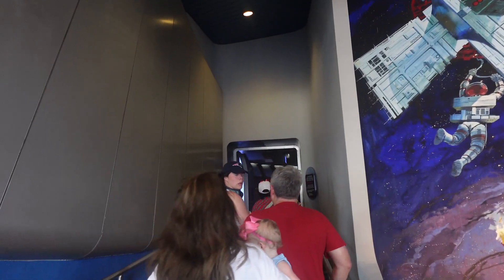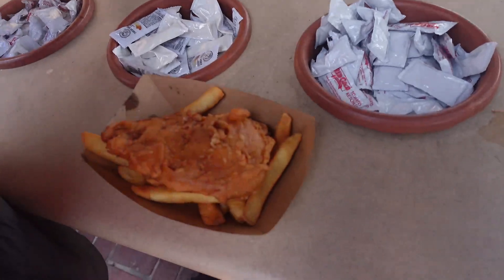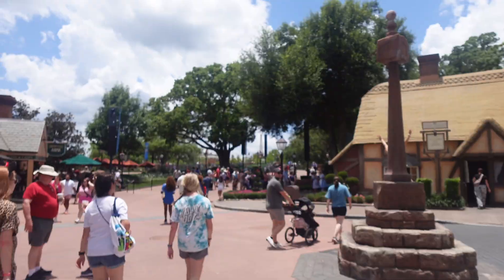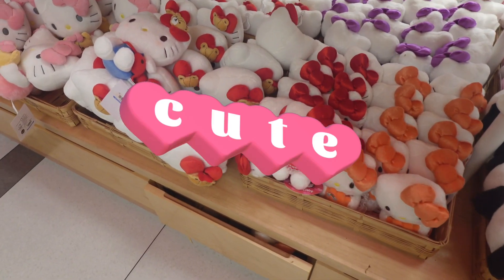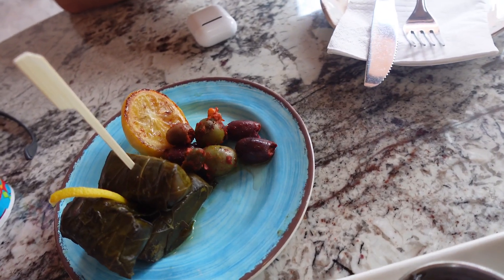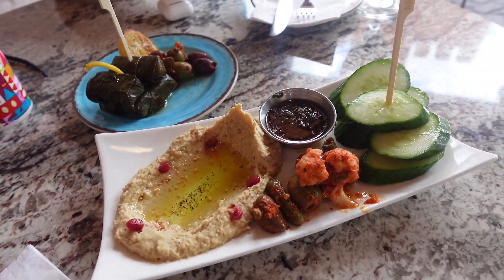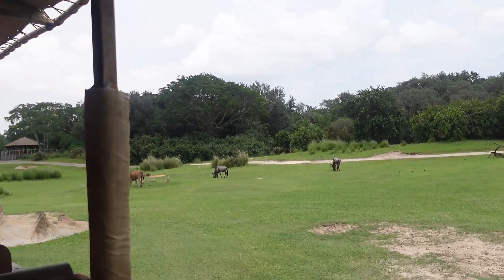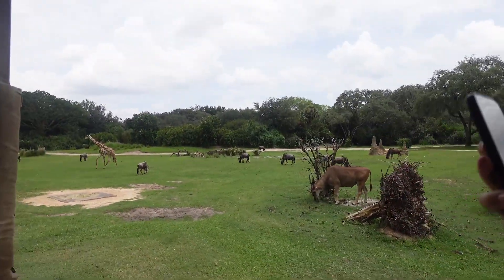DISNEY WORLD VLOG//THE AWESOME LIFE OF A FLIGHT ATTENDANT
Good afternoon beautiful souls! How are you doing today? I am so excited to share my Disney World content with you. My family and I had a wonderful time. I was so surprised at all of the allergen friendly food they had. Last time I was there, it was not like that. I hope you enjoy this video. Thank you for your continued support and kindness. I have so much love for you!!

All opinions expressed on this channel are mine alone and do not necessarily reflect the views of my employer